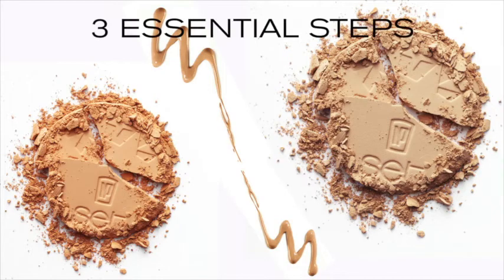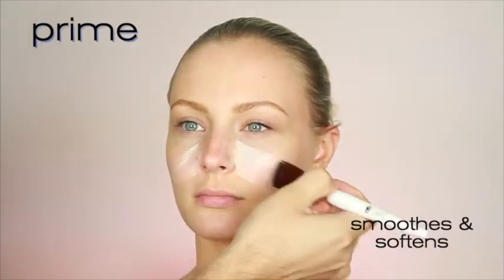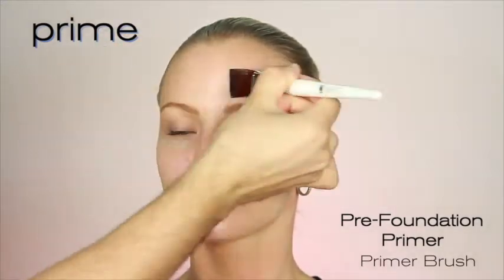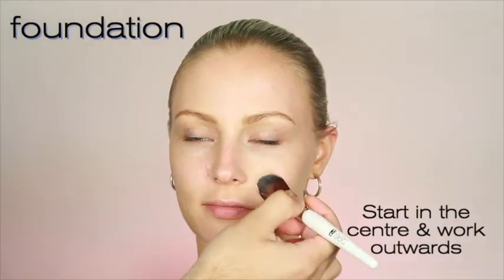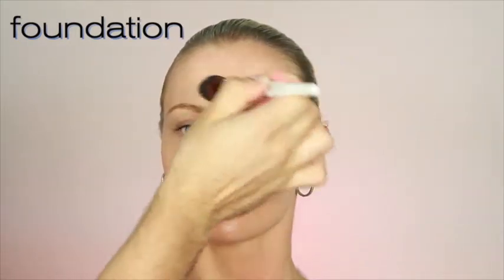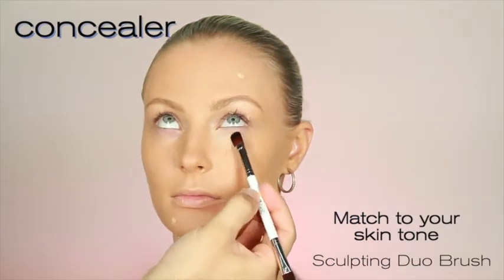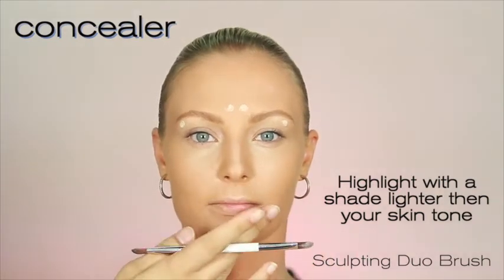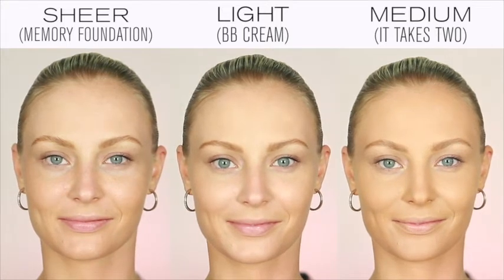NP Set - How to Build a Great Base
Learn the three essential steps to building a great base with NP Set!